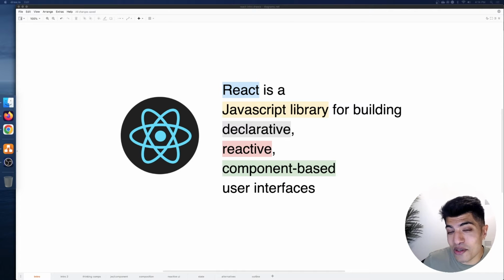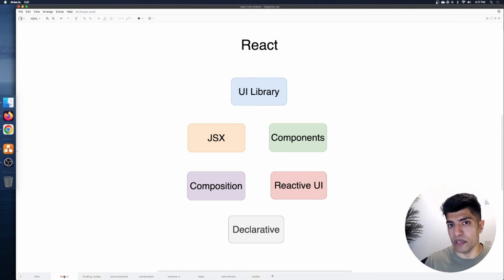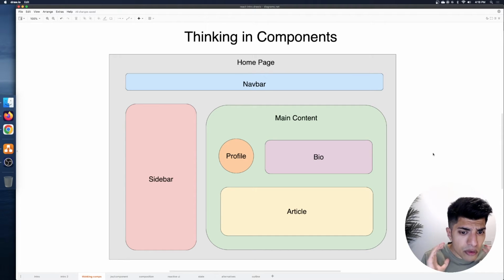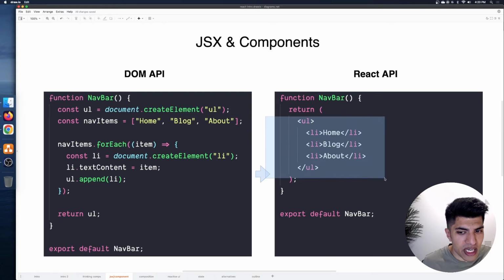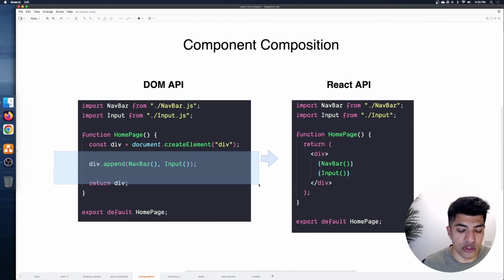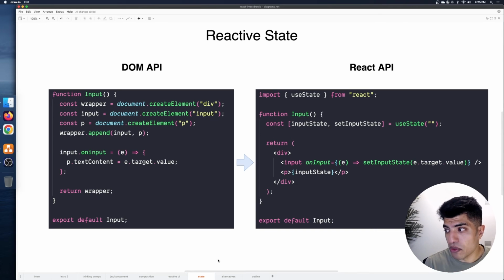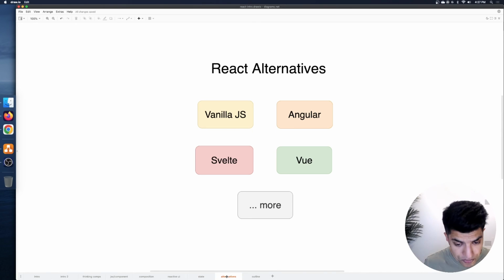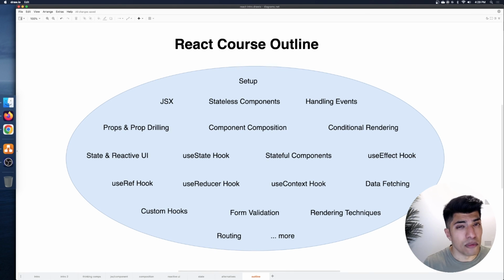Introduction to React - React In Depth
Welcome to the React In Depth series! This is the introduction video that goes over the core concepts of React as well as the general outline for what we're going to learn together.

These topics are structured in such a way that we can build up to a thorough understanding of React and how it helps us build better websites.

The goal is to go in to depth in to each of these with exercises as well as larger projects throughout the series together - can't wait!

Chapters:
00:00 Interview Skit
01:54 Introduction
02:51 React Definition
04:25 React Building Blocks
06:34 Thinking in Components
08:40 JSX and Components
10:24 Component Composition
12:07 Reactive UI
13:55 Reactive Component
16:15 React Alternatives
17:34 Course Topics and Outline
18:56 Next Steps